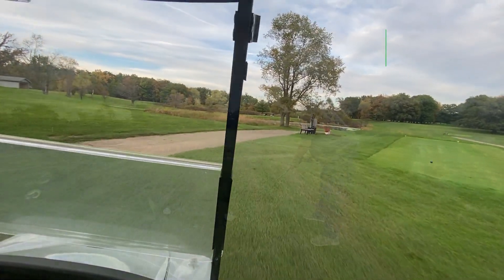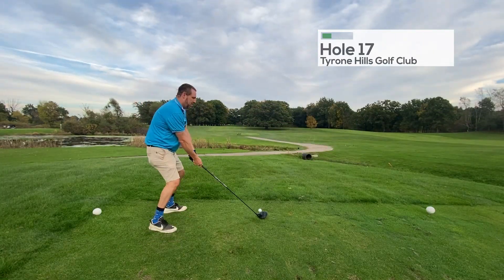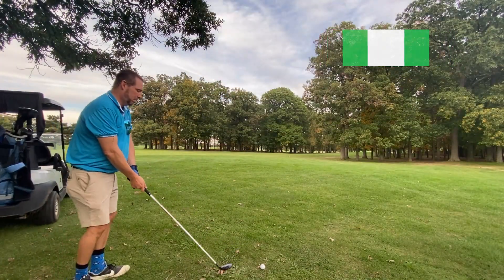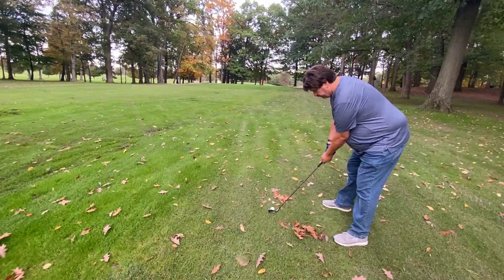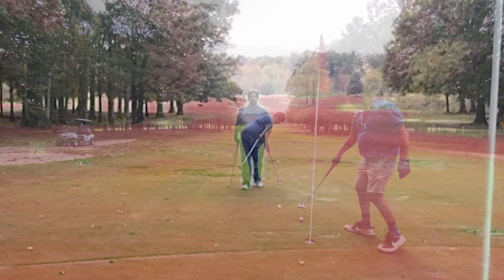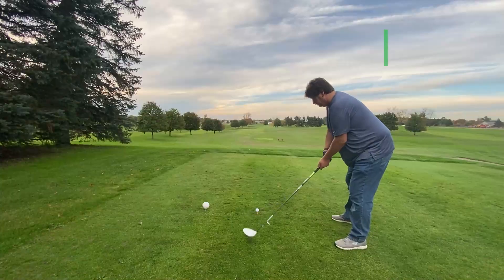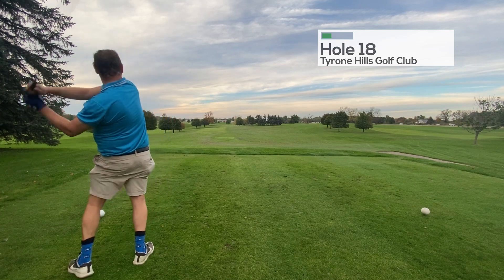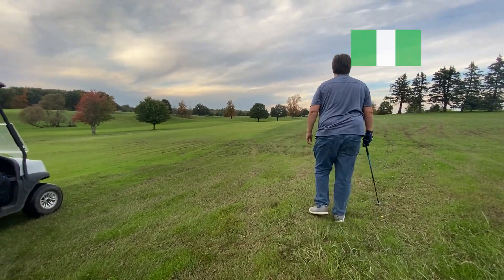Tyrone Hills Golf Club Fenton (Back 9) Hackers of Michigan S3E23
In episode 23 of season 3, The Hackers of Michigan team continue on the back 9 at Tyrone Hills Golf Club located in Fenton Michigan. The transition from wide open fairways to the rolling terrain will have you rethinking your next swing. This course truly offers something for all levels of golfers. With the 2021 golf season winding down it was expected the course would be a little wet, however, this did not stop the team from enjoying an afternoon hacking it around. The staff is very friendly and the course is easily located right off of U.S 23 Center Road exit. Stop by and see for yourself, you will be glad you did.

Course info:
Type Public
Built 1963
Architect Bruce Matthews
Holes 18
Par 72
Length 6440 Yards
Golf Carts Available - Yes
Clubs Available - No
Driving Range No
Putting Green Yes
Club  House for Functions - Yes
Sports Bar / Restaurant - Yes
Simulators - No
Pro Shop Yes
Lessons Yes
Memberships Available